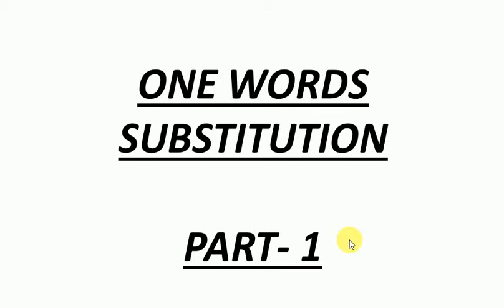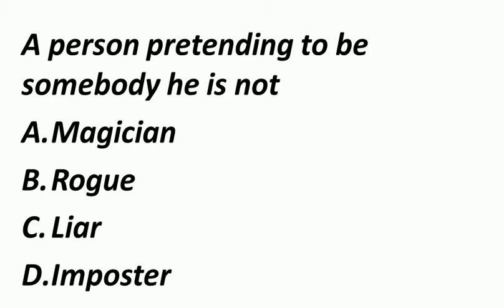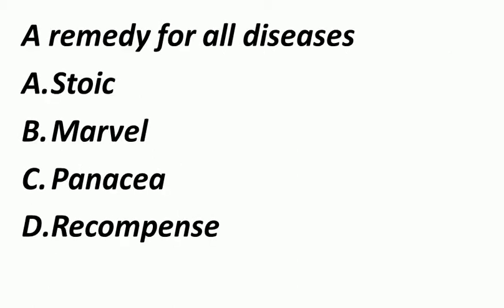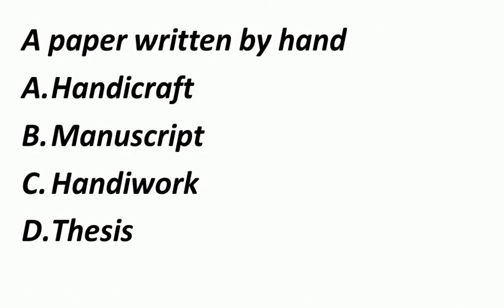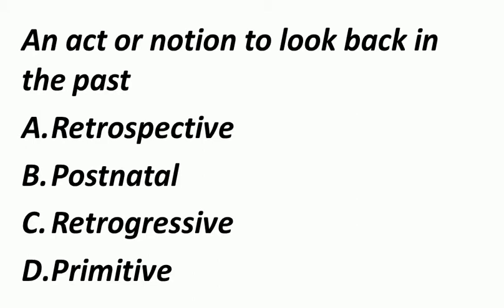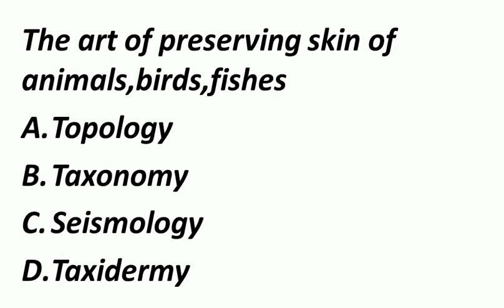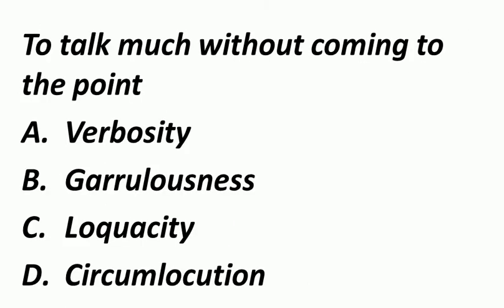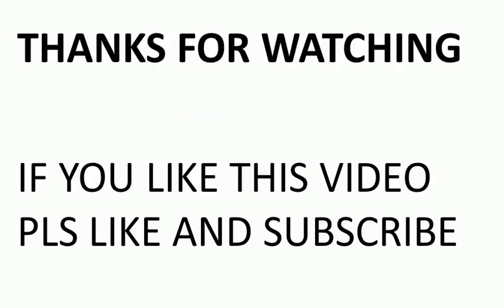most important one words substitution || Part-1